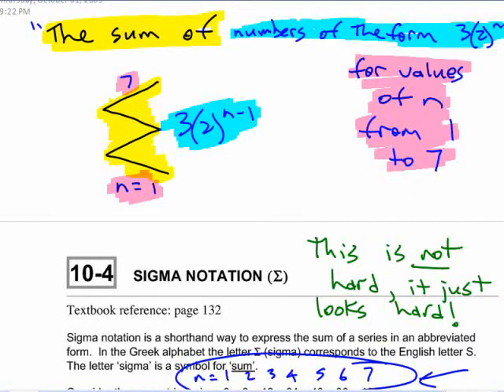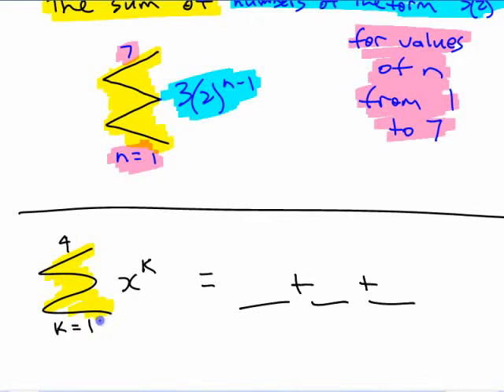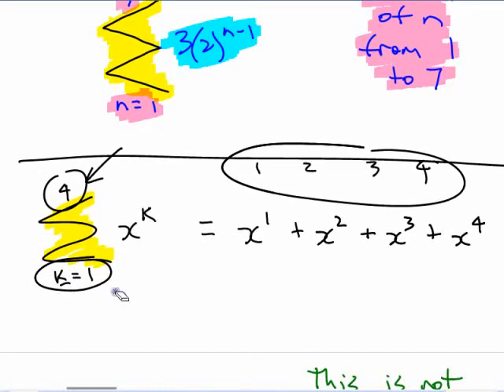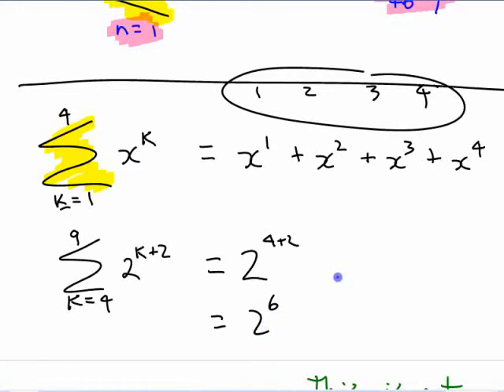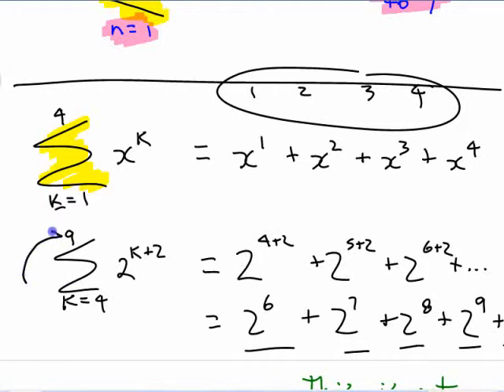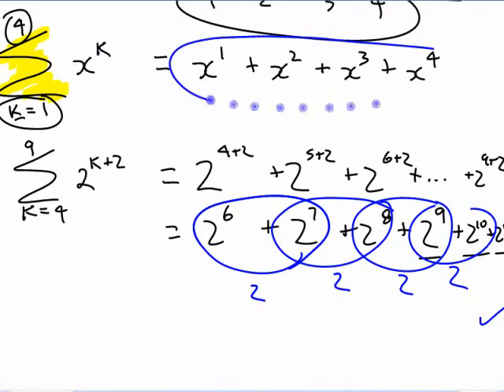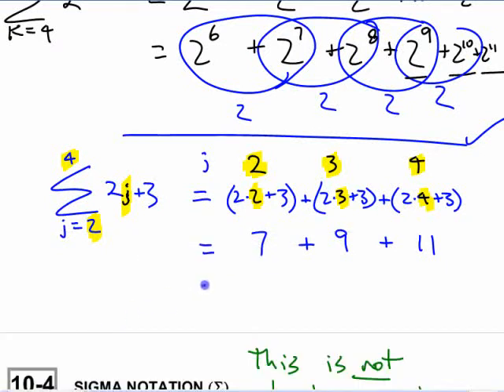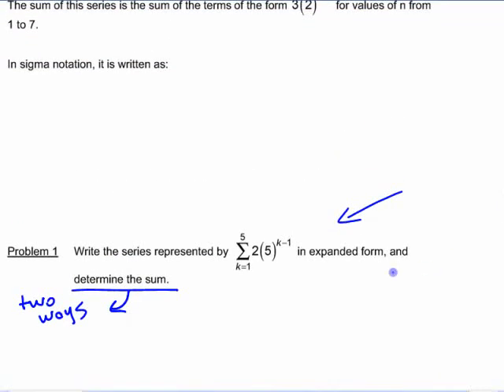PM12 - 10.4 Sigma Notation - part 2